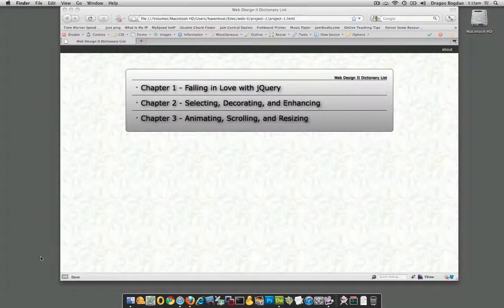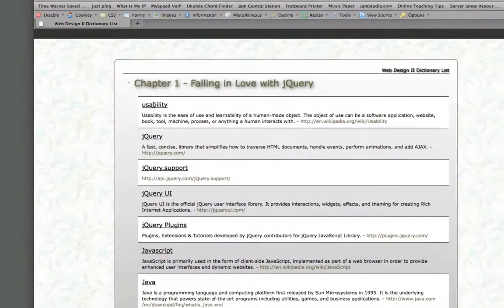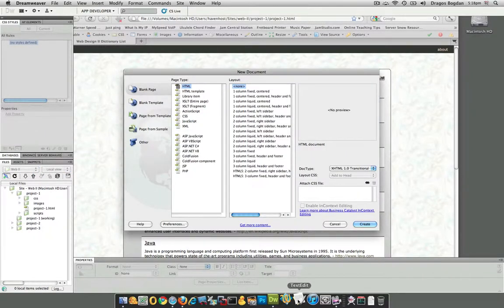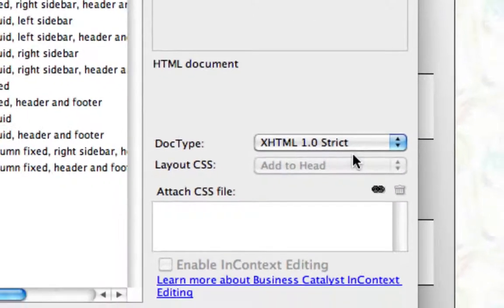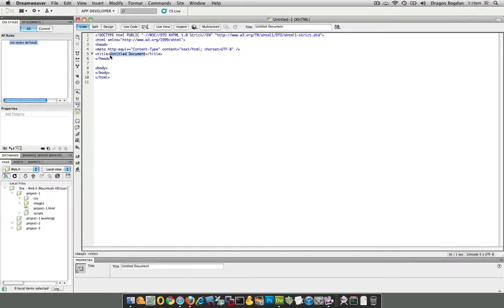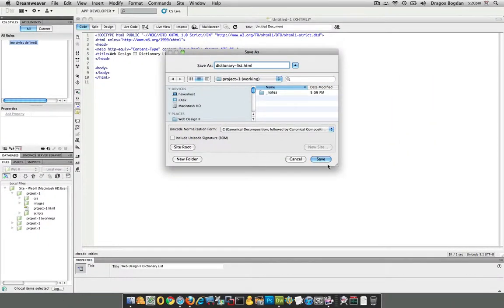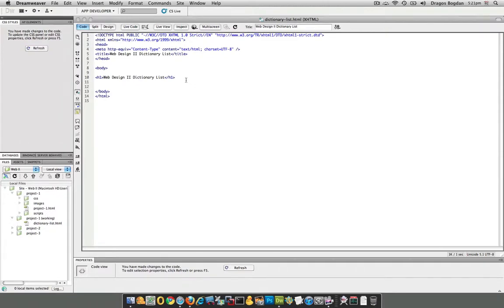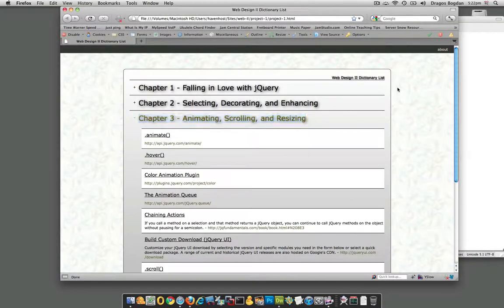(2/30) - HTML Document Setup - jQuery Powered Dictionary List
In this video you will see the basic HTML necessary to begin creating a dictionary list for the project.